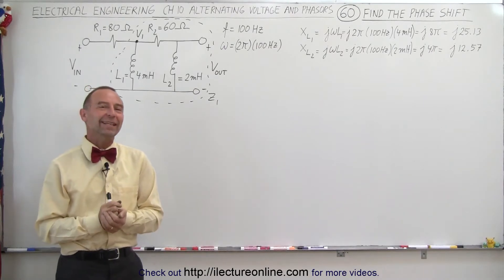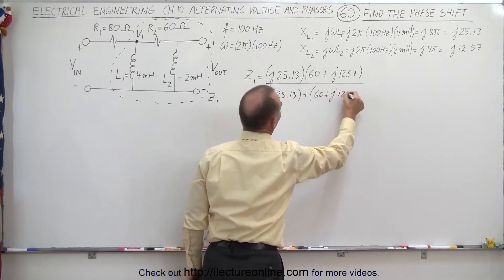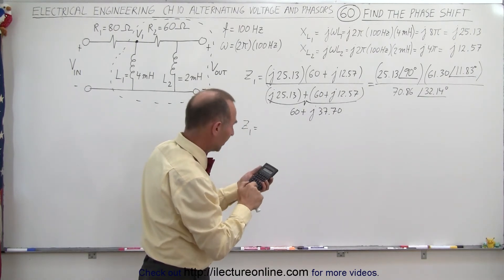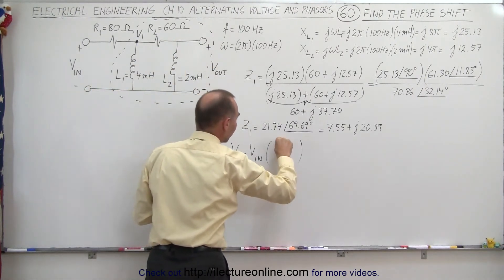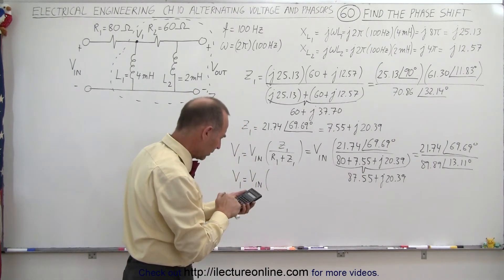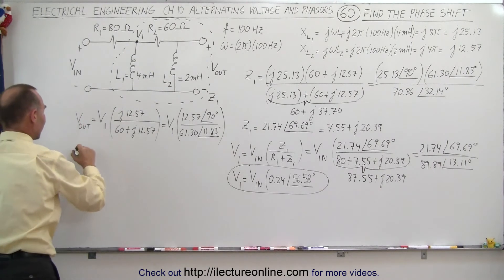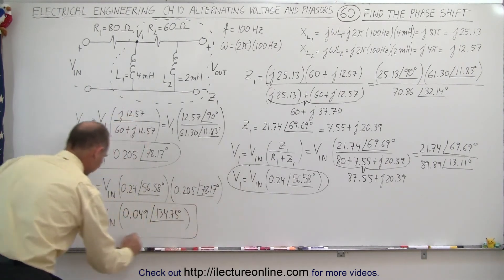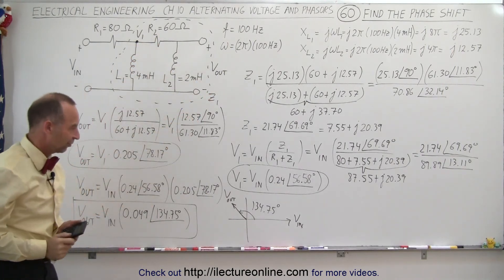Electrical Engineering: Ch 10 Alternating Voltages & Phasors (60 of 82) Find the Phase Shift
In this video I will (output voltage=?) the phase shift of a circuit with 2 inductors and 2 capacitors. (It's sort of like 2 phase shifters in series.)